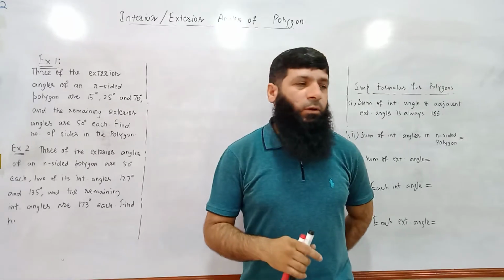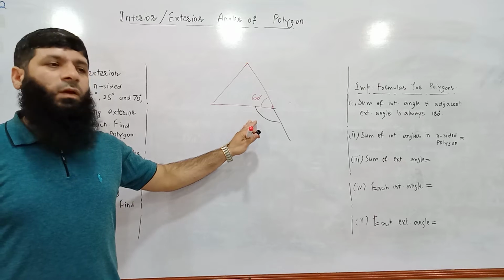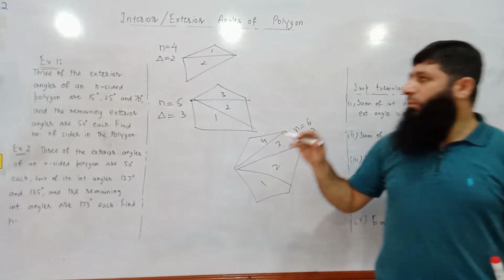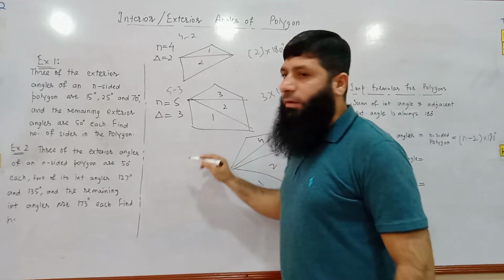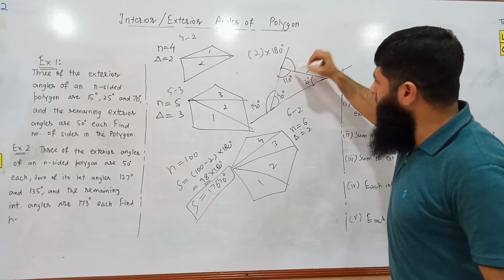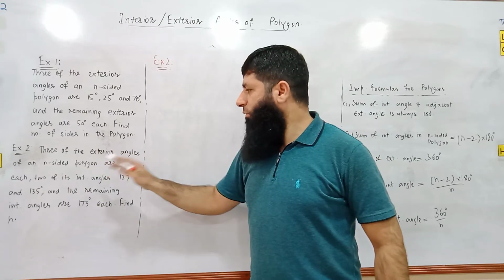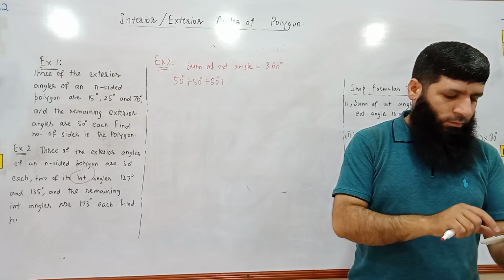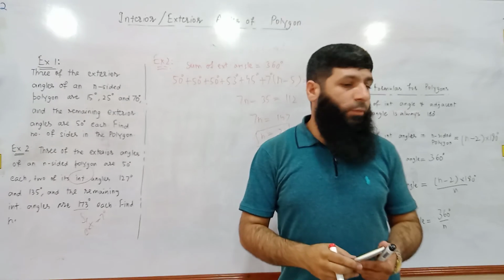Polygons (Interior and exterior angles) (O levels Math)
Polygons for O levels Math